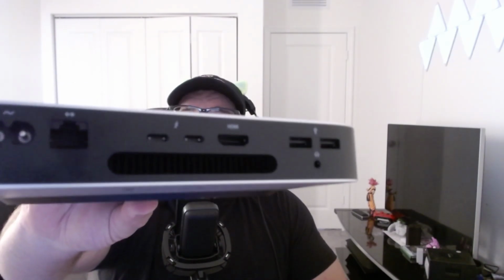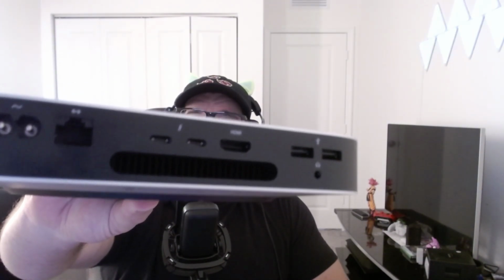Why you should still use the M1 Mac Mini in 2023??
- Social Media -

To Shop Exclusively from Miami Rewind Visit The official TCG Player